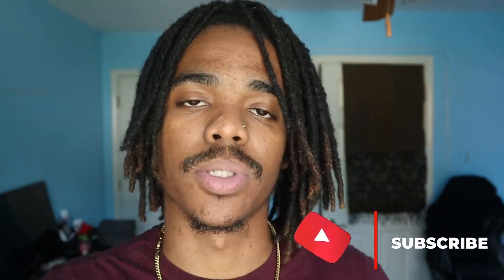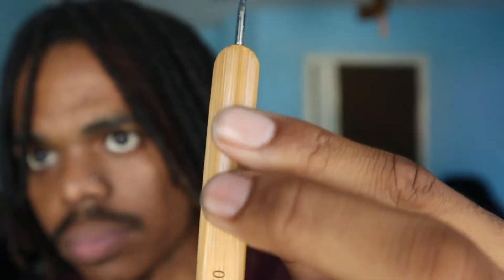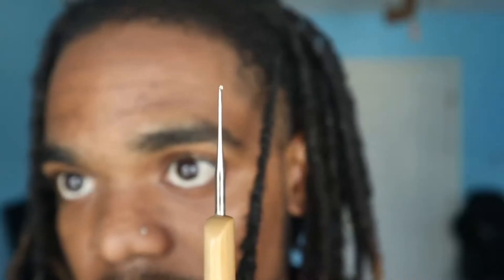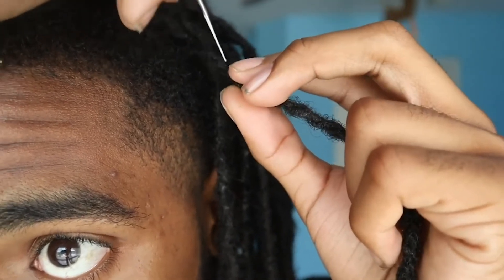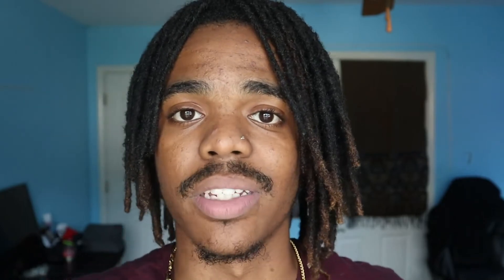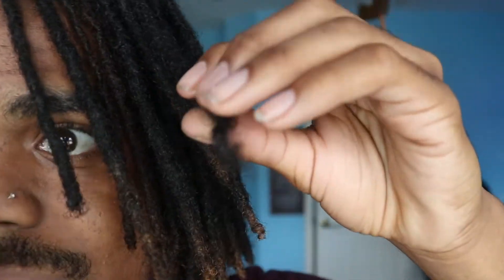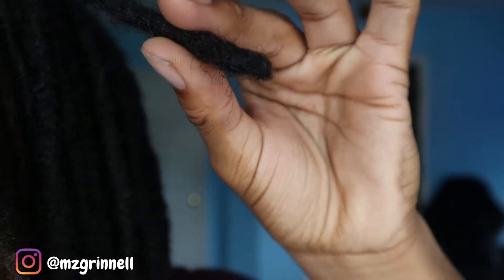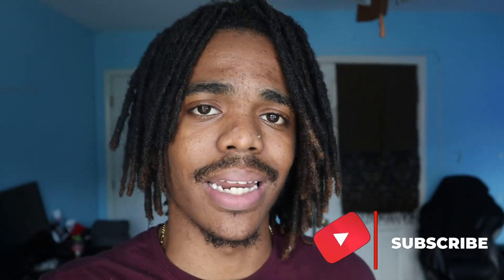This Will SAVE Your DREADS Forever *MUST WATCH*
In this video I will be showing you guys a tool needed to keep your dreadlocks maintained and kept up. This tool is great for combining dreads, making instant dreads, and fixing dreadlocks.
✅Dreadlock Products I Use/Used✅
Dreadlock Crochet Needle
Dreadlock Hair Sponge
Jamaican Mango & Lime Tingle Shampoo
Castor Oil
Jahoba Oil
Coconut Oil

💬D I S C O R D  C H A T